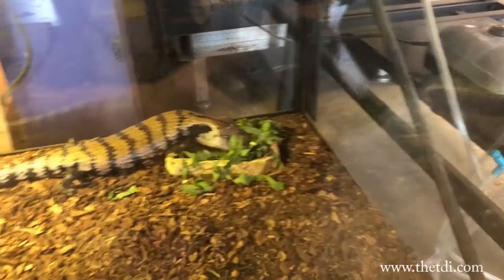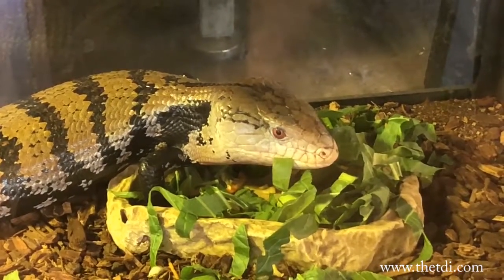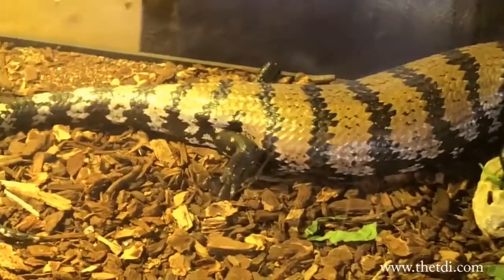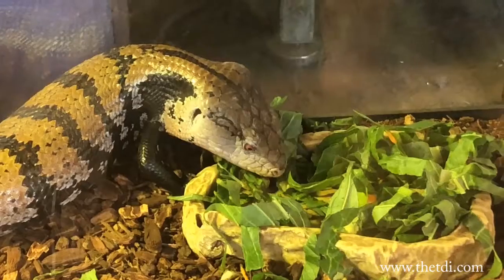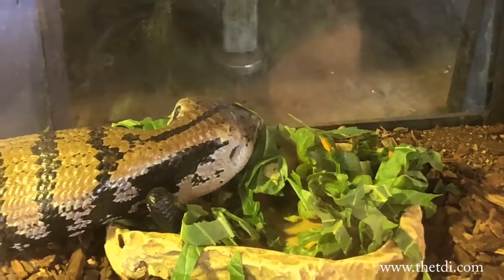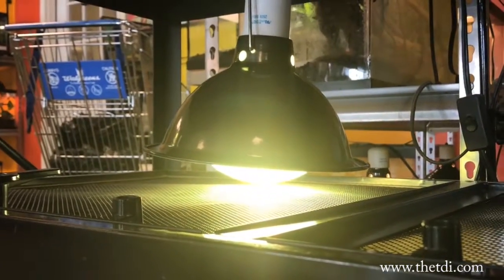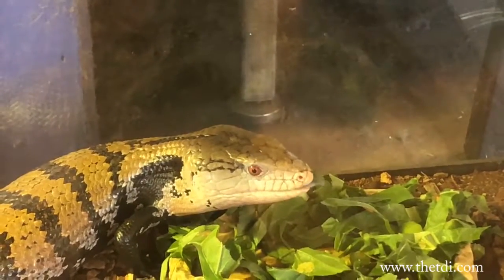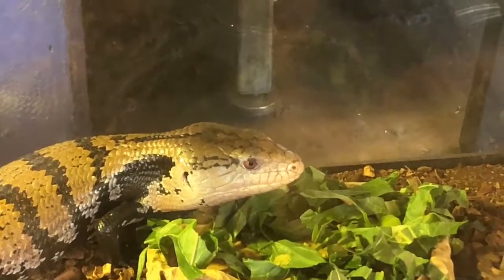Breakfast Time!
Our Blue-Tongue Skink enjoying some fresh turnip greens and yellow squash for breakfast at The Tye Dyed Iguana!